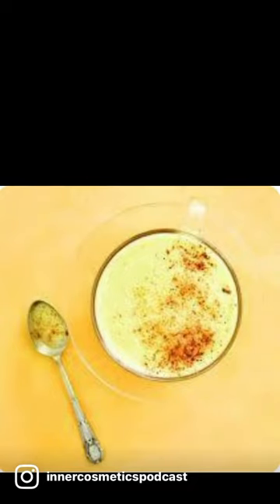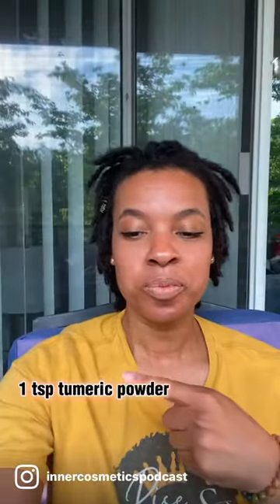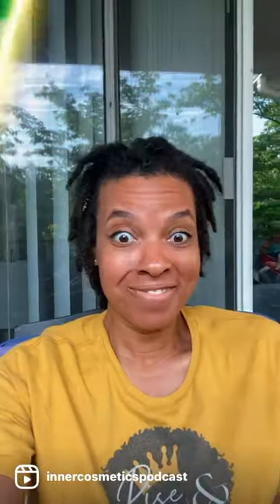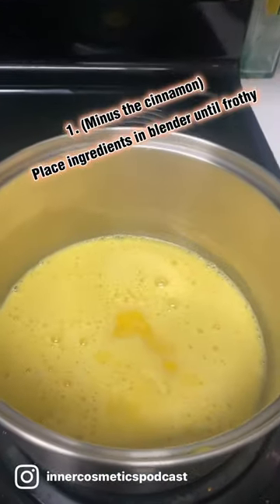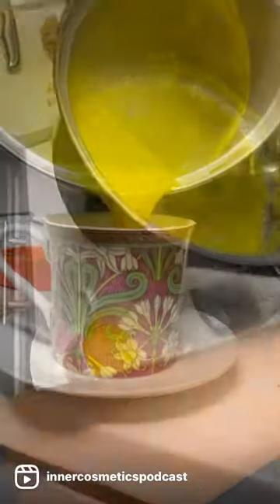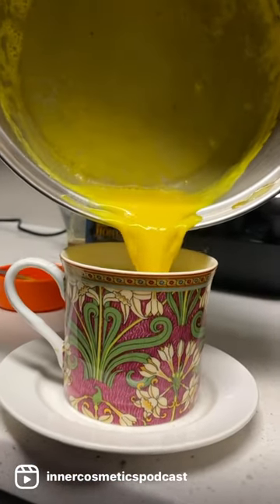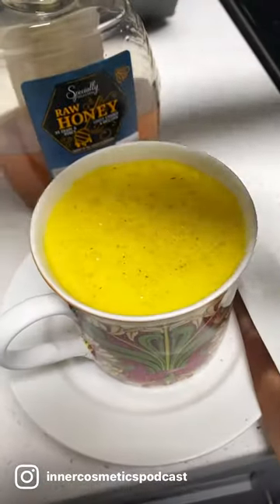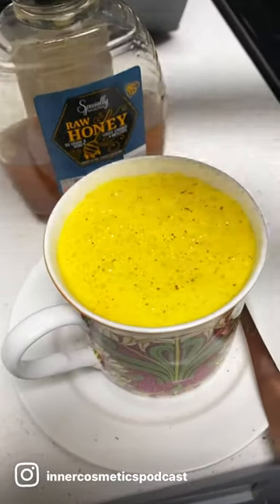Yummy Spiced Tumeric Latte